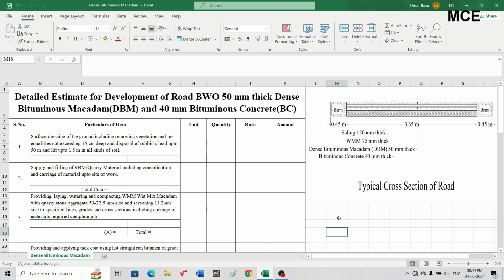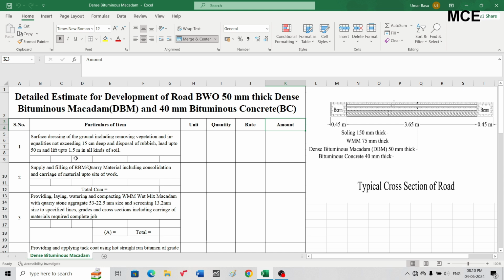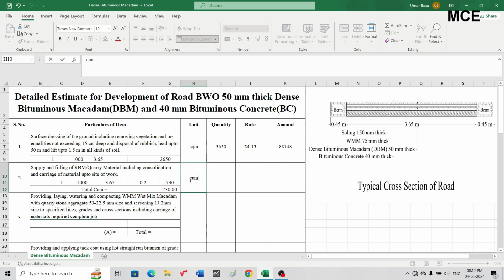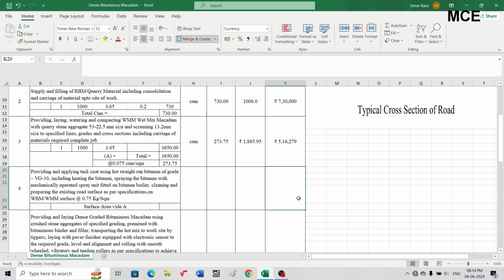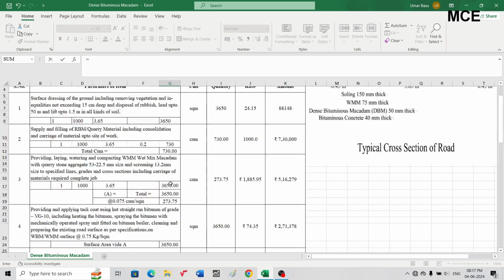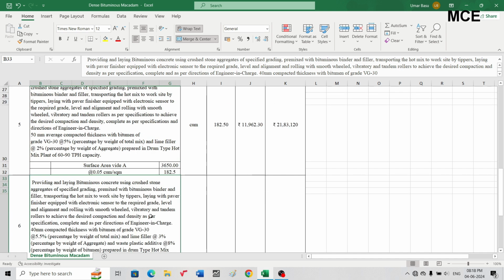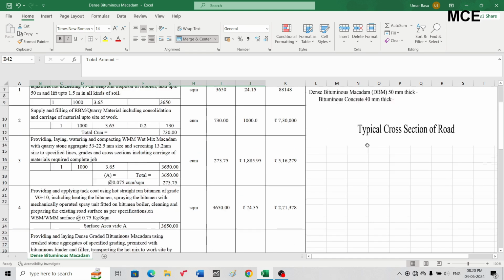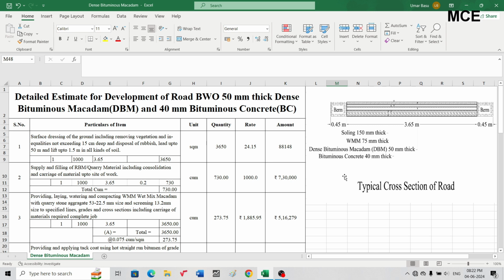Detailed Estimate for Construction of Road Using Dense Bituminous Macadam and Bituminous Concrete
In this video we will learn how to prepare Detailed Estimate for Construction of Road Using Dense Bituminous Macadam (DBM) of thickness 50 mm and Bituminous Concrete (BC) of thickness 40 mm